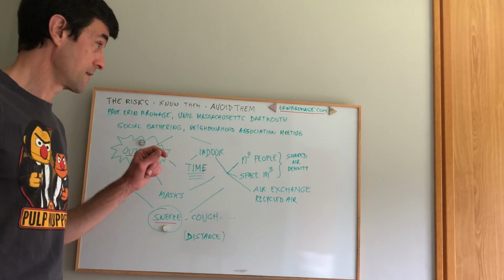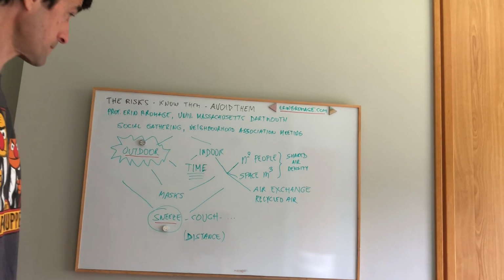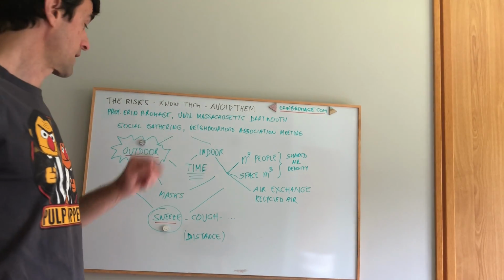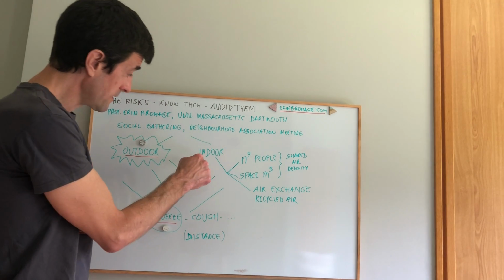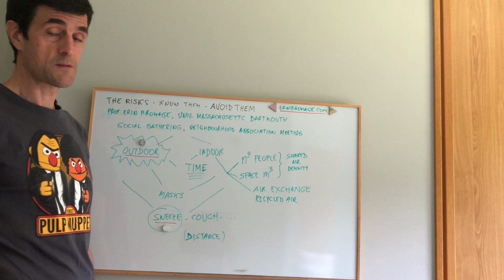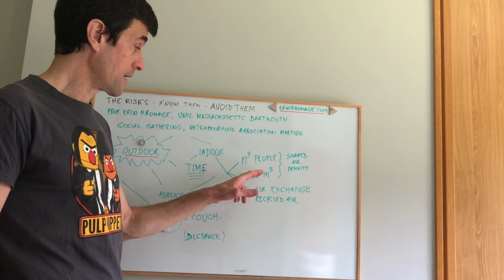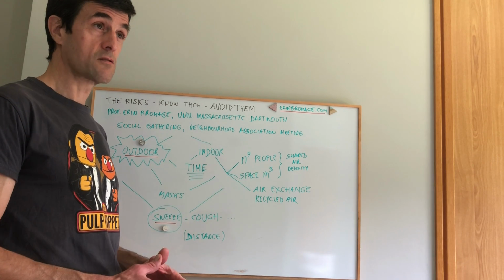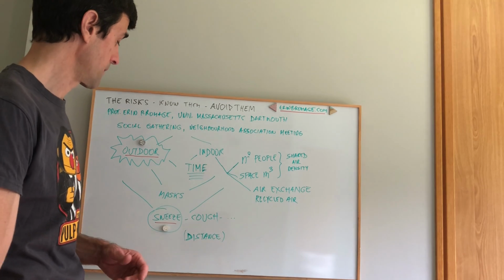RESPIRATORY EXPOSURE MODEL, COVID-19, CASE STUDY, SOCIAL GATHERING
by Professor Erin Bromage.